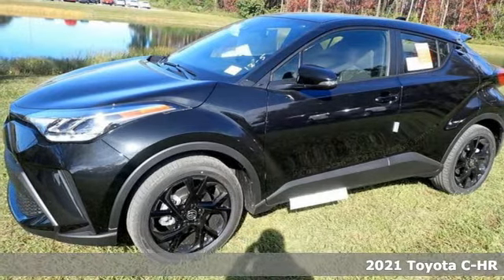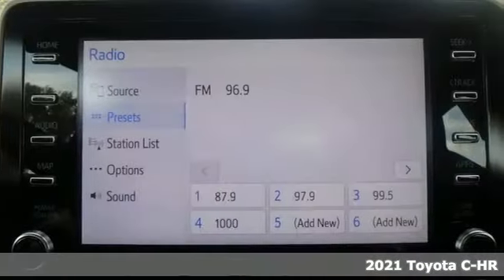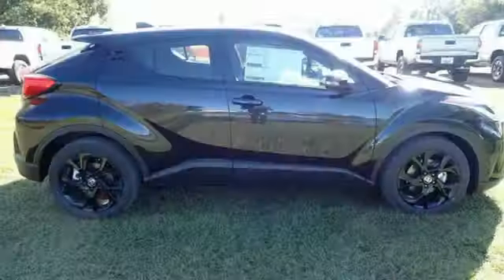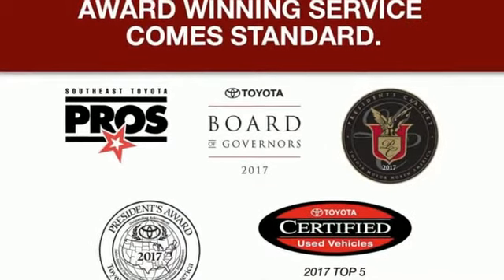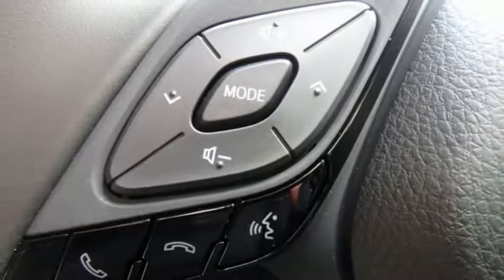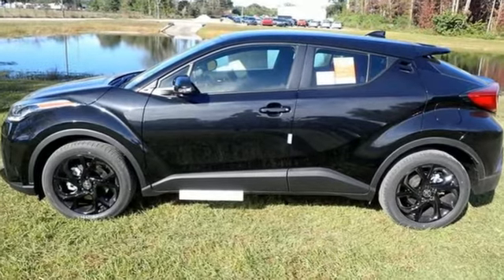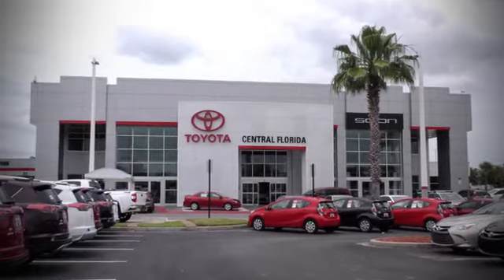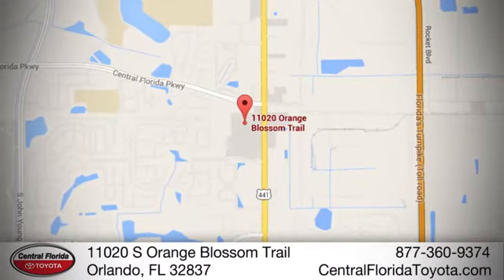New 2021 Toyota C-HR Orlando, FL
Year: 2021
Make: Toyota
Model: C-HR
Trim: Nightshade FWD
Engine: 2.0L 4 CYLINDER
Transmission: CVT
Color: Black Sand Pearl
Interior: Other
Stock #: M1112369
VIN: JTNKHMBX5M1112369

Address:
11020 S Orange Blossom Trail